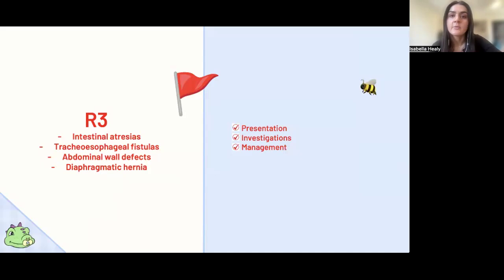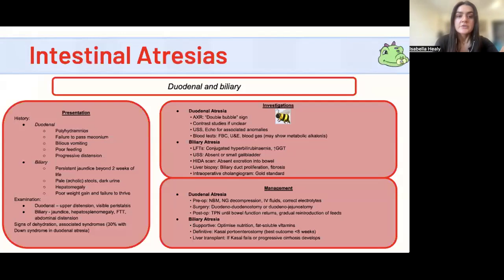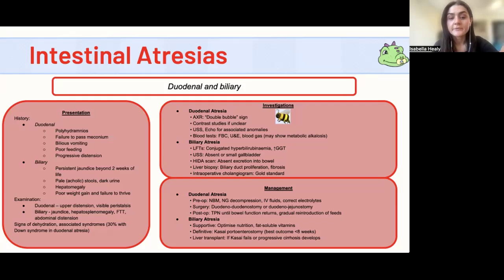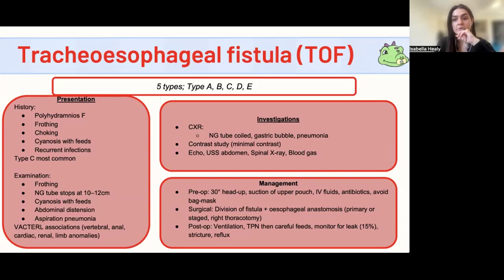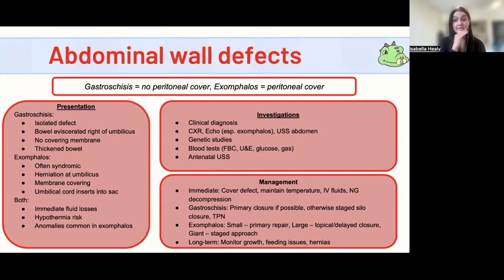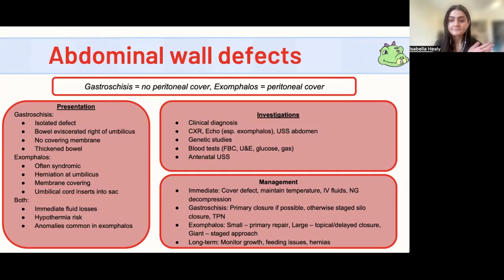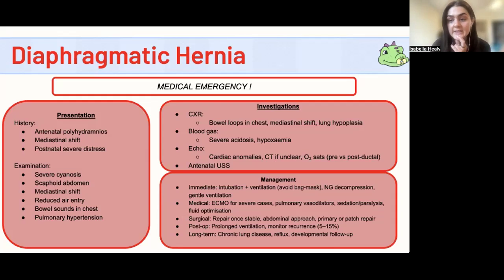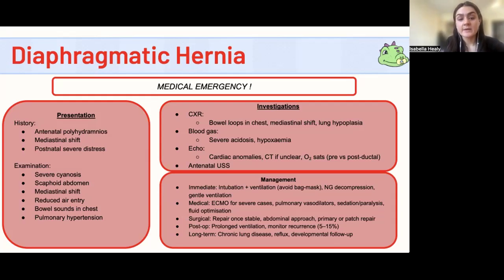2025 Year 4C Paediatric Surgery R3s Revision Lecture | MUPPITS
The 2025 MUMUS Year 4C Paediatric Surgery R3s Revision Lecture, presented by Isabella Healy from MUPPITS. Please find the corresponding slides to this presentation

0:00 Introduction
1:08 Intestinal atresias
6:16 Tracheoesophageal fistula
9:30 Abdominal wall defects
12:57 Congenital diaphragmatic hernia